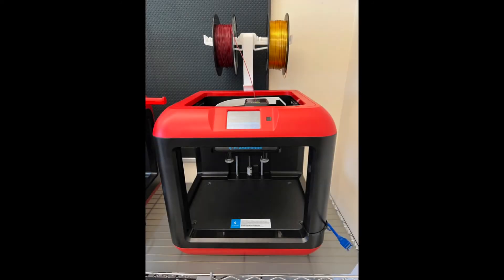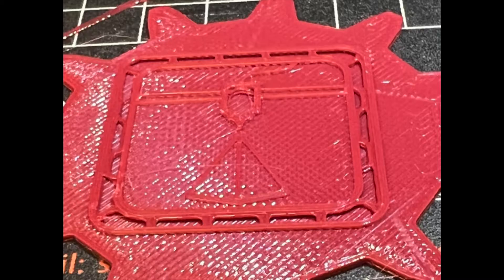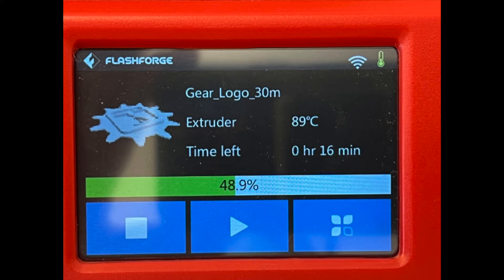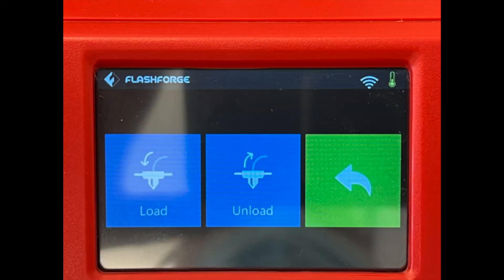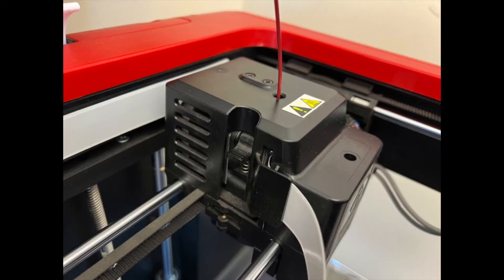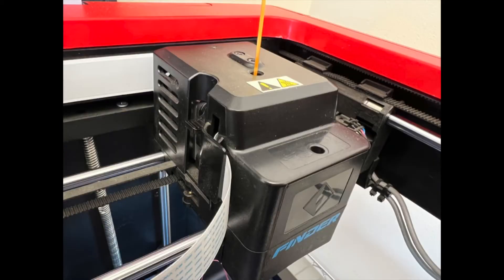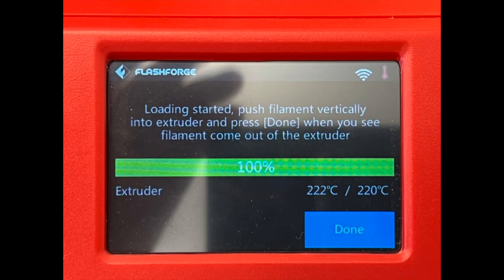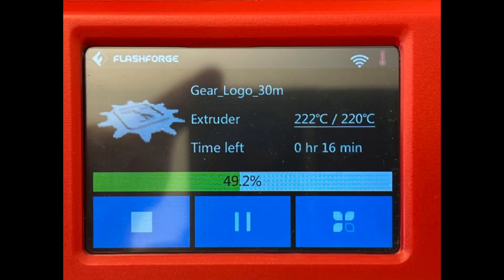Tinkercad Tour 1B - Printing in Two Colors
How to change filament colors on a multi-color print on the Flashforge Finder